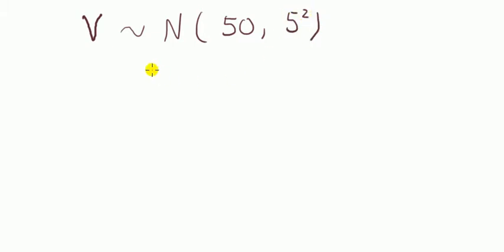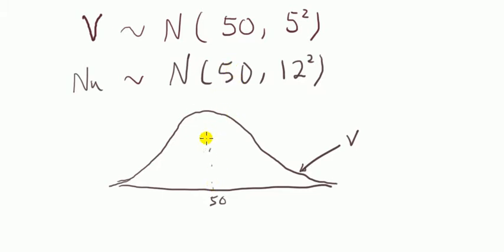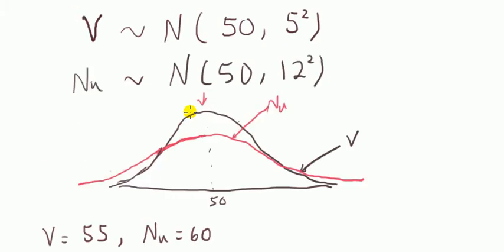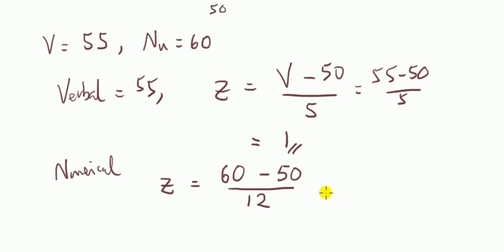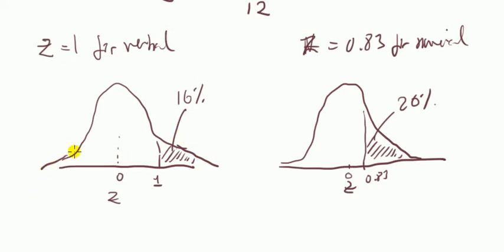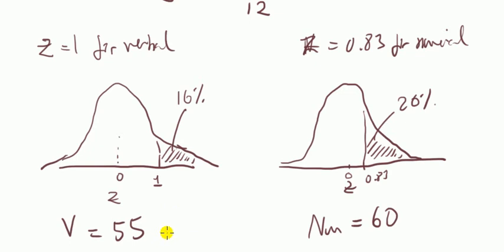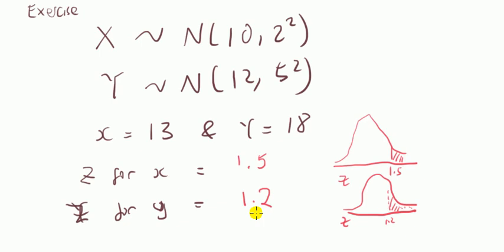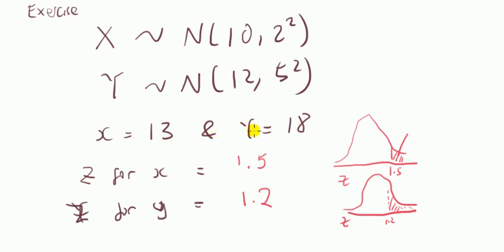Interpreting the Z-score | 2 of 2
Using Z-score to compare scores from 2 or more normal distributions.